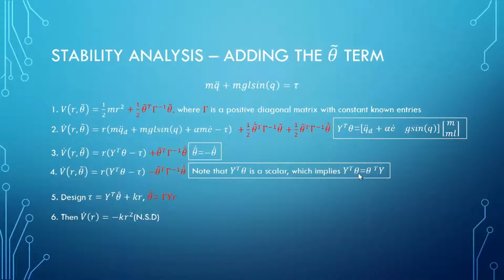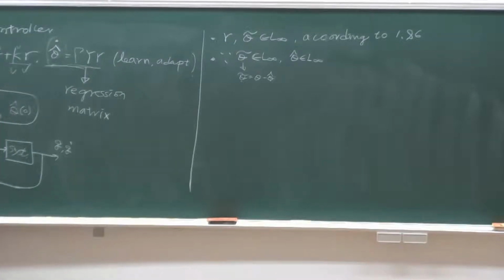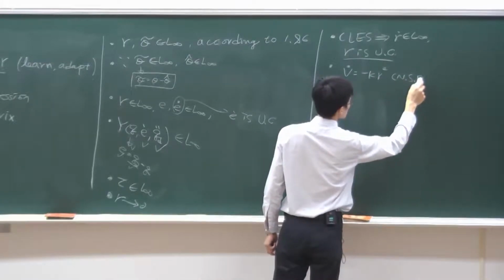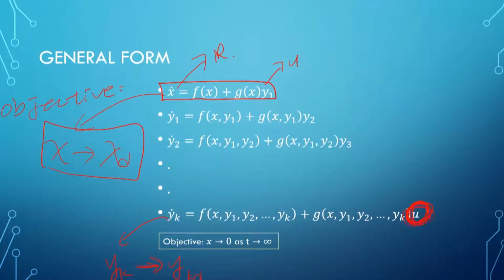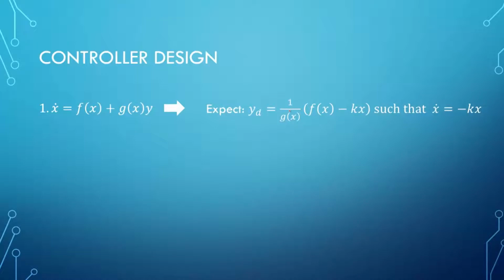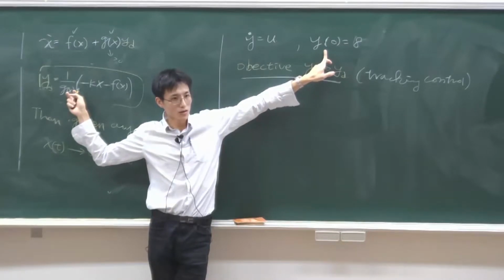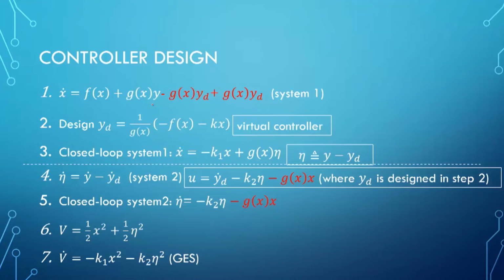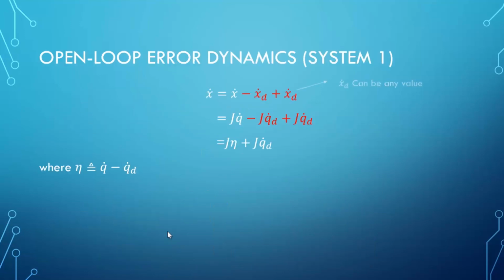[Week 10-2&3] Adaptive Control and Backstepping